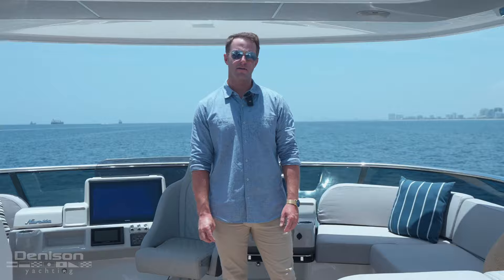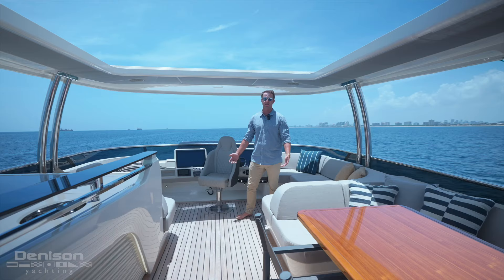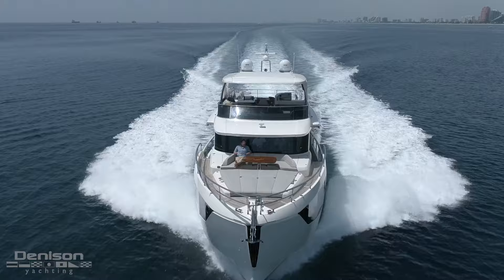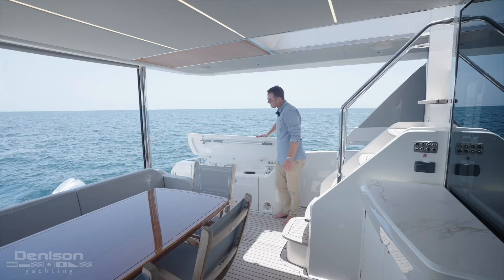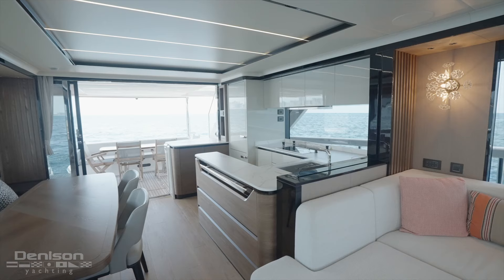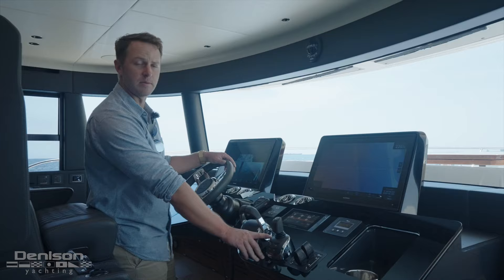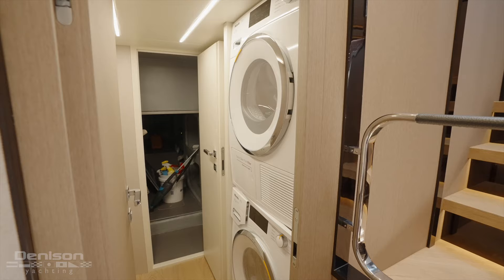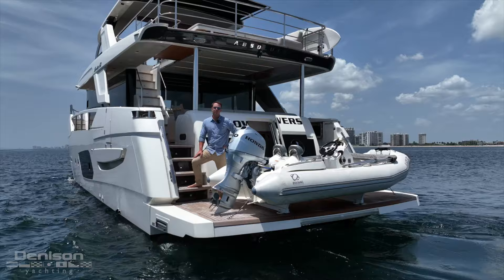HUGE Living Space: 68 Absolute Yacht Walkthrough [$3,999,000]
68 Absolute Yacht Walkthrough [POWERSFUL]
Asking Price: $3,999,000
Location: Dania Beach, Florida

Introducing the epitome of luxury and sophistication on water, the 2022 Absolute 68 Navetta is a true masterpiece that will captivate even the most discerning yachting enthusiasts. Impeccably designed and meticulously crafted, this exceptional vessel sets new standards in both style and performance.

Step aboard and indulge in the laveishness of the Navetta's interior. Boasting an expansive living space, the yacht effortlessly combines contemporary elegance with timeless charm. She has been Americanized with changes that will enhance the ownership experience. Larger and more comfortable seating, additional refrigeration, larger flat panel TV's on the upper and lower decks as well as the flybridge. The spacious salon welcomes you with an abundance of natural light, complemented by stunning panoramic views. Premium materials and exquisite finishes create an atmosphere of refined opulence, offering a truly unparalleled onboard experience.

Every detail of the 68 Navetta has been carefully considered to ensure the utmost comfort and convenience. The full beam master suite is a sanctuary of relaxation, featuring a luxurious ensuite bathroom and ample storage space. Additional guest cabins provide privacy and comfort for family and friends, while the crew quarters are designed to accommodate a professional staff with ease.

Performance-wise, the Navetta delivers exceptional cruising capabilities. Equipped with powerful Volvo IPS1350 engines and advanced navigation systems, it effortlessly glides through the water, ensuring a smooth and exhilarating voyage. The yacht's spacious flybridge offers a perfect spot for entertaining, complete with a wet bar, lounging areas, and 360 degree views.

Uncompromising in its commitment to luxury and innovation, the 2022 Absolute 68 Navetta is a symbol of prestige and refinement on the open seas. Embark on a journey of unrivaled elegance and luxury aboard this extraordinary yacht, and make a statement wherever you go.

0:00 Intro
0:31 Flybridge
2:10 Bow
3:06 Aft Deck
4:17 Swim Platform
5:02 Galley
5:20 Salon
5:52 Main Helm
6:31 Master Stateroom
6:52 Guest Accommodation
7:42 Engine Room
8:28 Outro